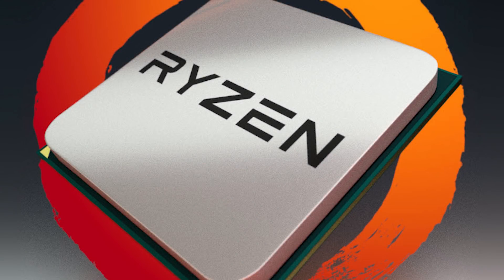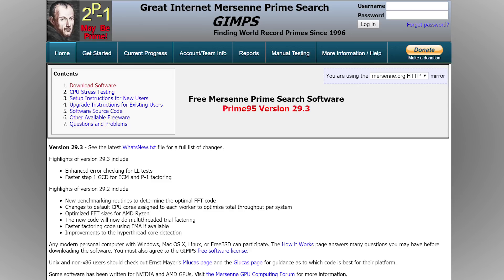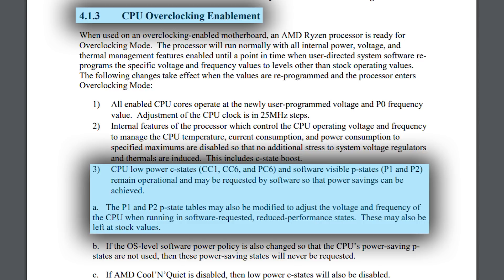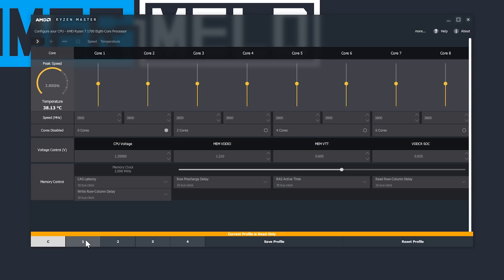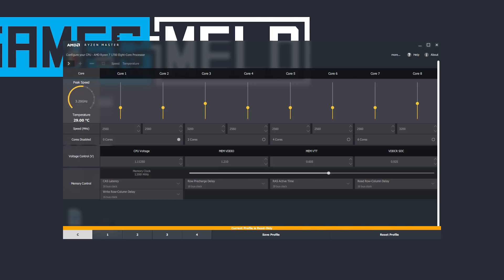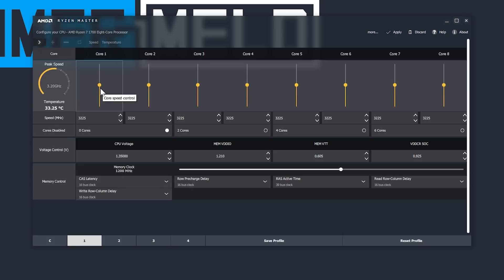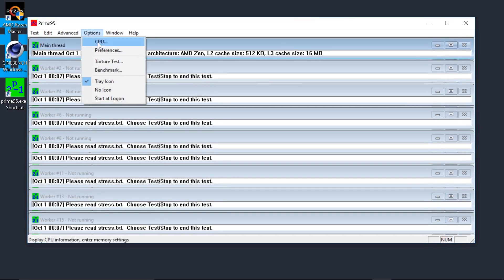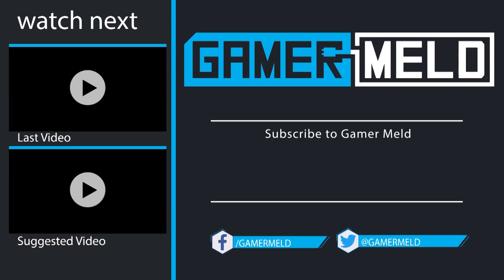How To Overclock Ryzen The Easy Way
Want to overclock your new Ryzen or Threadripper CPU?! Here's your guide!